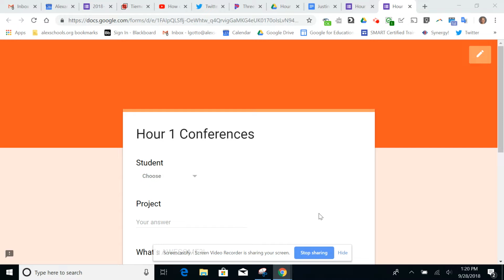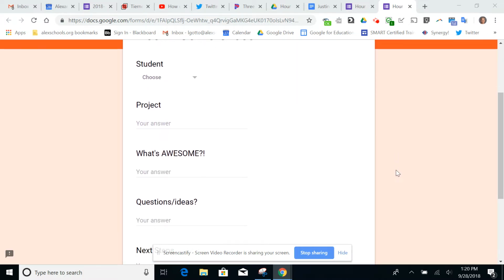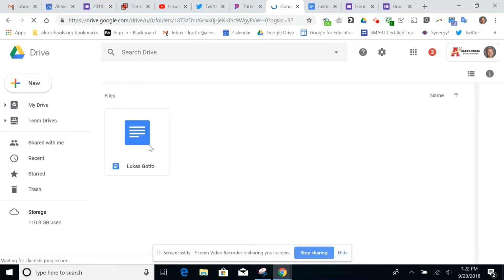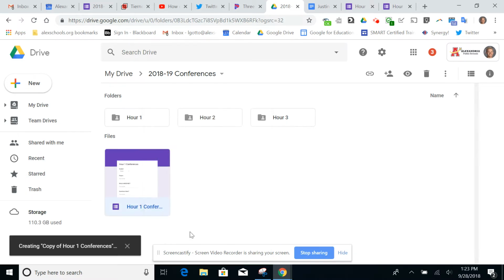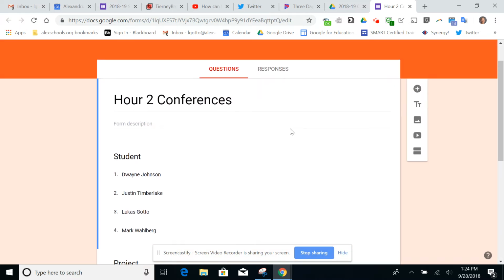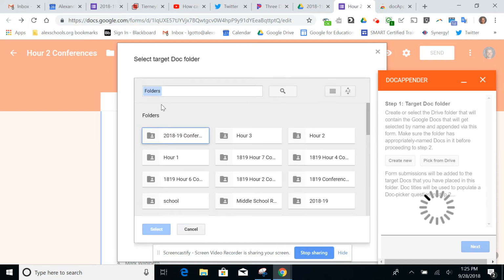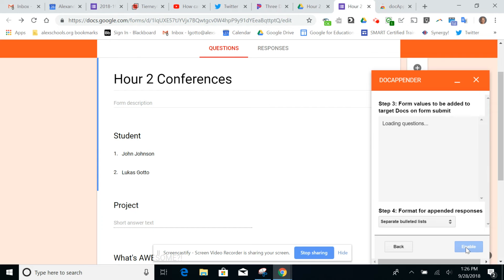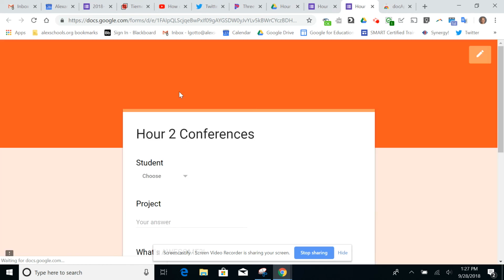Creating Student Notes, peer reviews, and more with Google Forms and DocAppender!